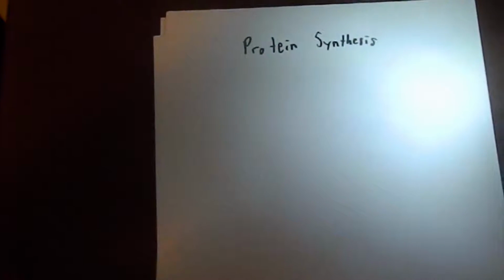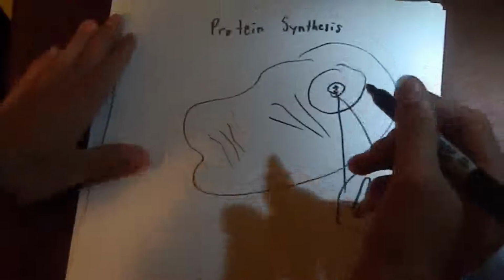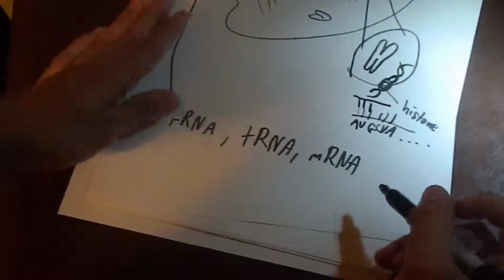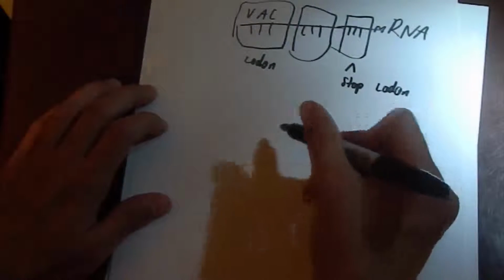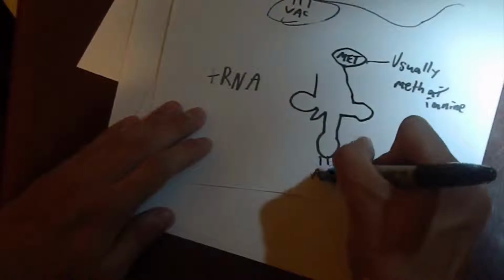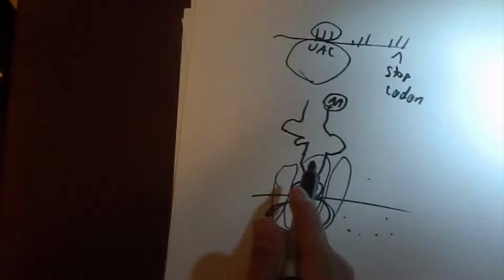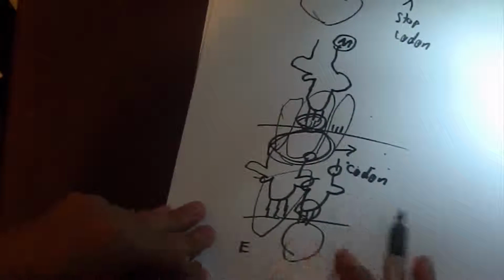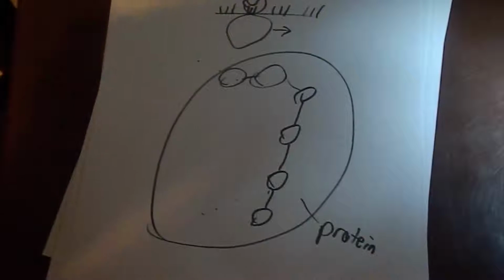Protein Synthesis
A first for the channel in biology.  We hope to hear your feedback so we can deliver more content like this in a way that most benefits our viewers.